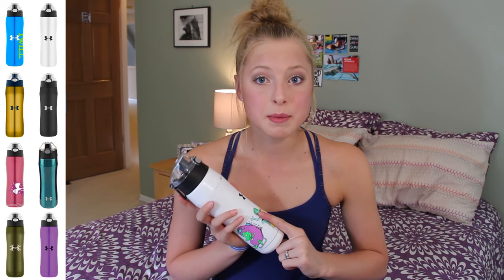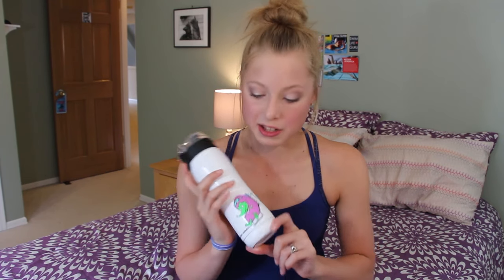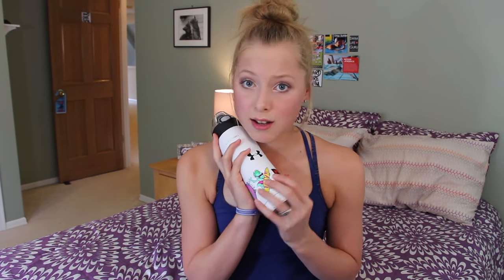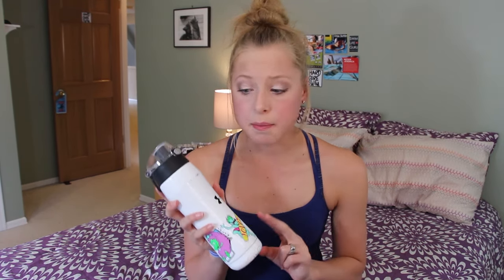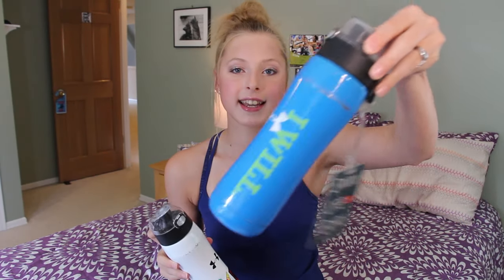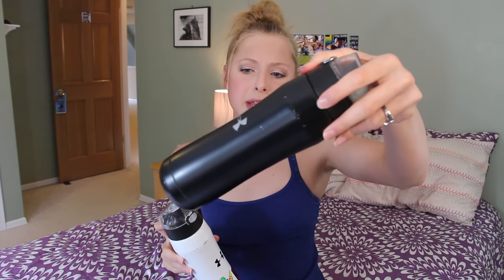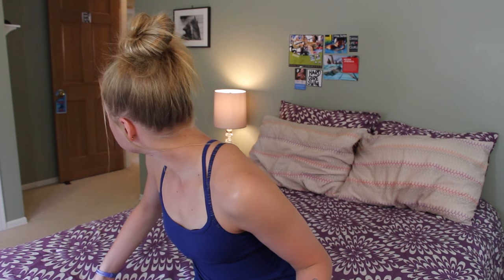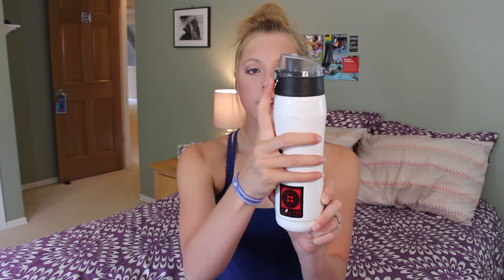Under Armour Beyond Stainless Steel Water Bottle Review | Hot or Not?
Today's video is a hot or not on my HOLY GRAIL water bottle: the Under Armour Beyond Stainless Steel Water Bottle! :)

Products Mentioned/Featured:

Under Armour Beyond Water Bottle:
On Amazon

~Lindsey